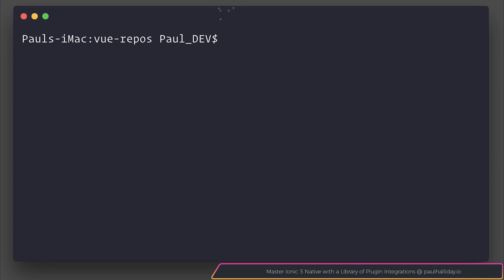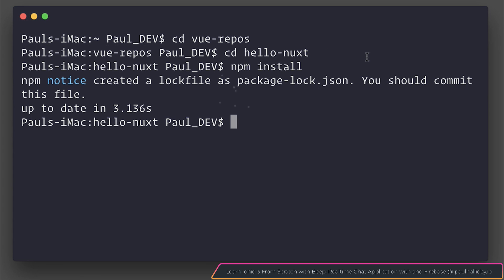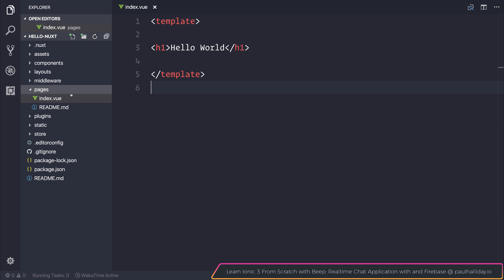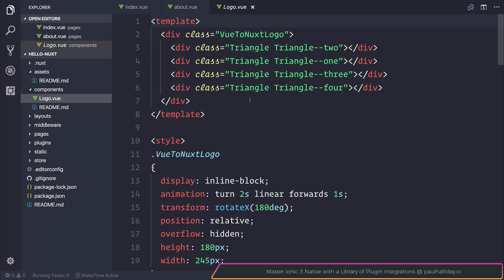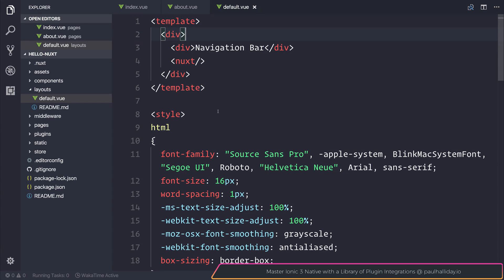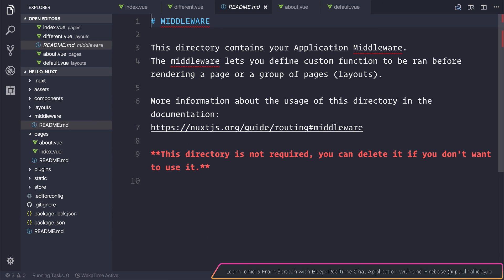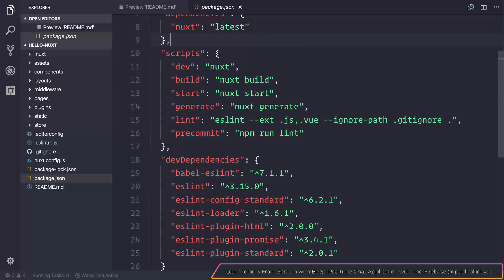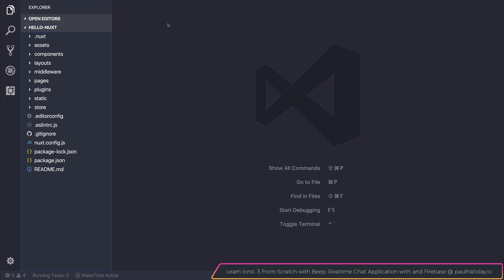Getting Started with Nuxt.js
In this video, we look at getting started with Nuxt.js

Paulhalliday.io:
Learn Ionic 3 From Scratch